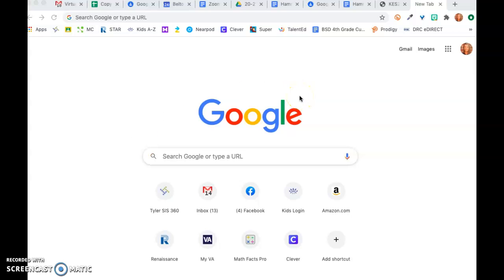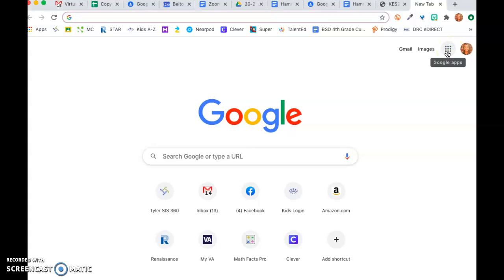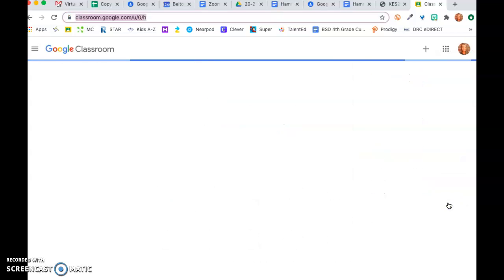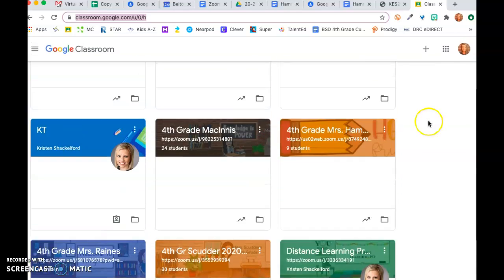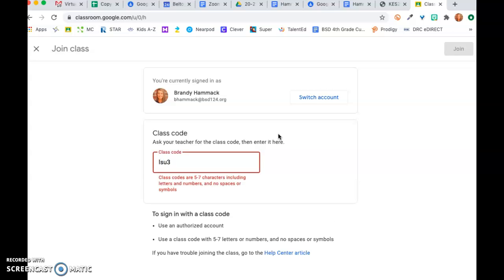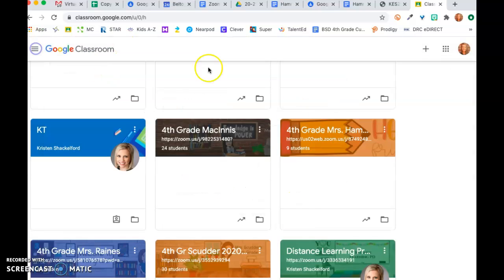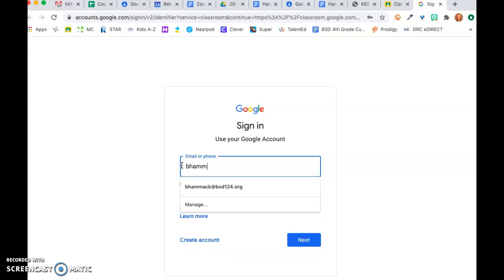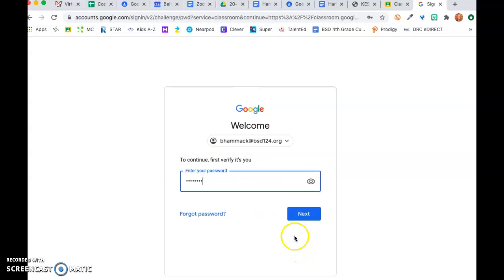How To Log into Google Classroom